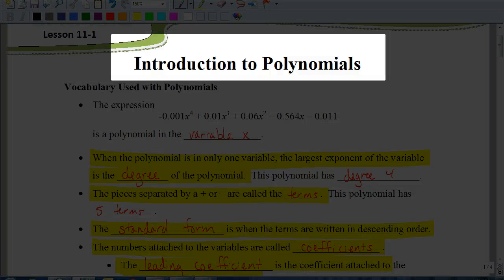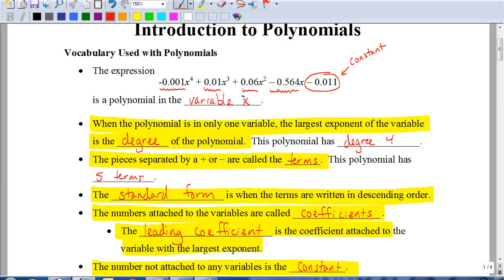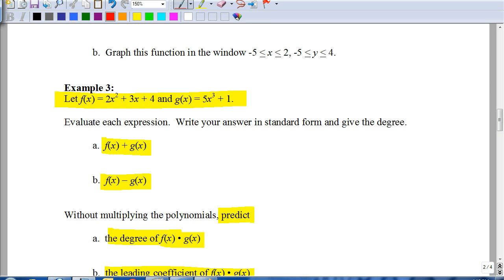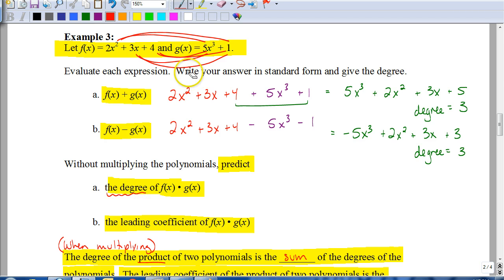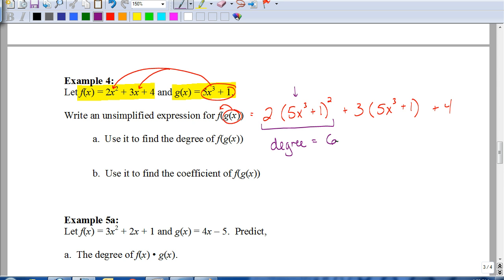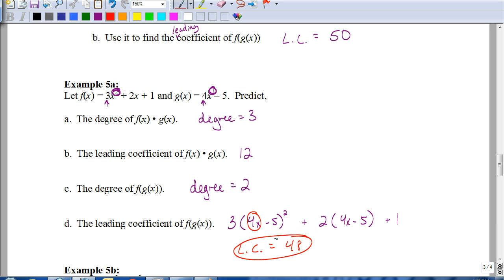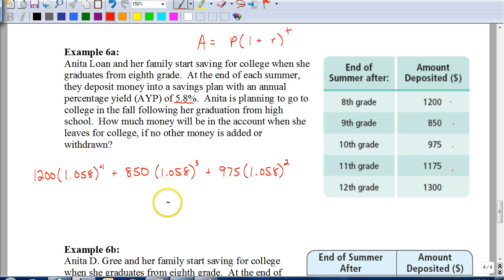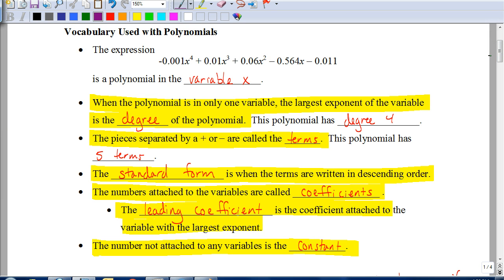Lesson 11.1 v.2